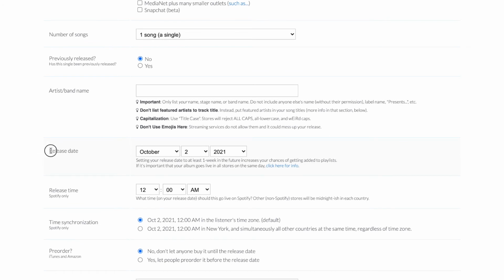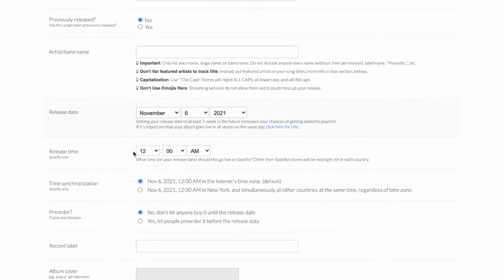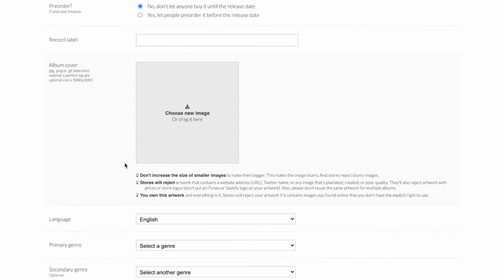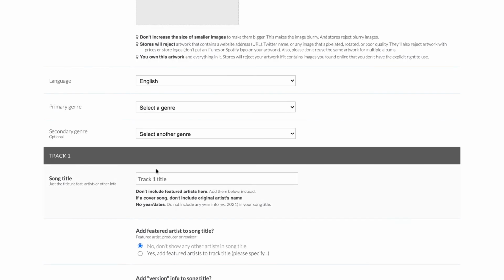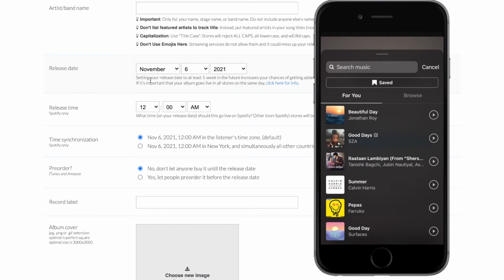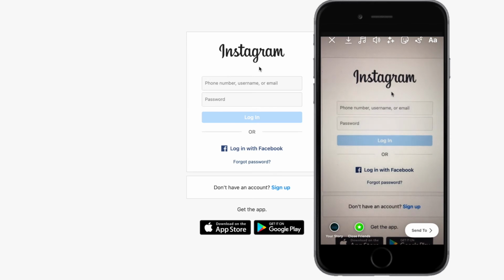How To Upload Music To Instagram [Step By Step]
Let's talk about how to upload music to instagram so you can share your music with the world. There are two ways that we can get our music uploaded to instagram so it's important to understand the difference. The first way is uploading your music to instagram so it lives in the official music section on instagram. For instance, if you want to share an instagram story and add music. In order to get your music there you'll need to follow specific steps. Don't worry, we'll go over everything. The second way on how to get your music uploaded to instagram is by sharing an video reel with the music right within the video. This can be somewhat easier and better for you if you're just looking to get your music on instagram as a sound for people to hear and use. Let us know if you have any questions on how to upload your music to instagram and we'll be sure to answer all of your questions in a comment.